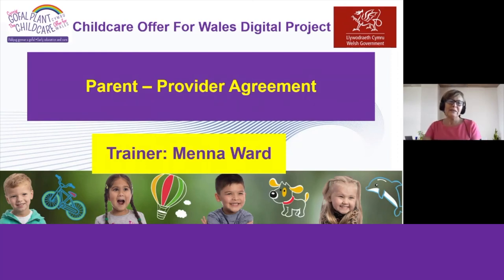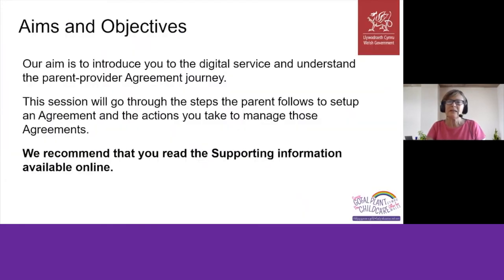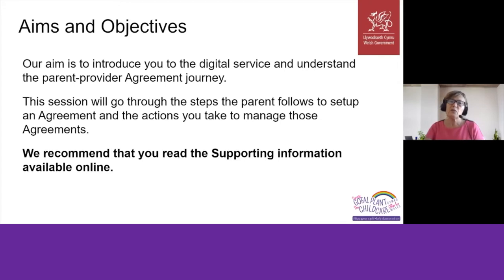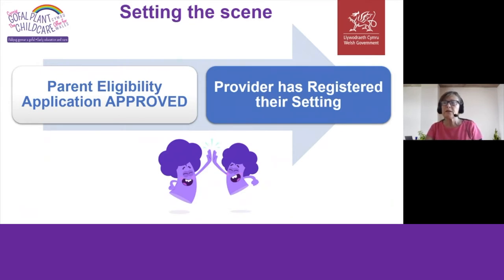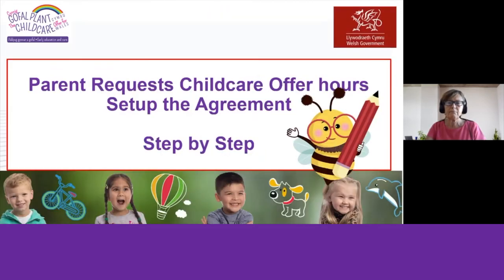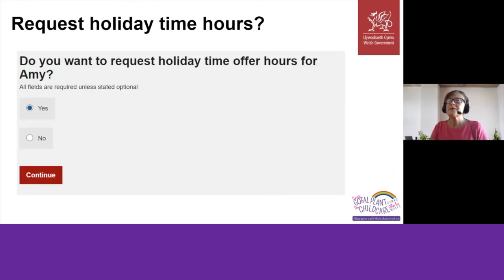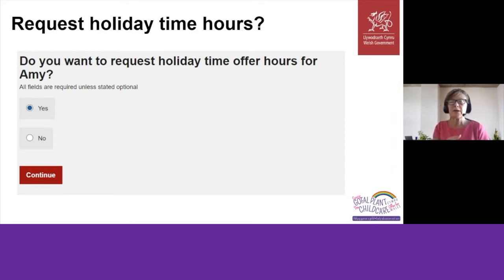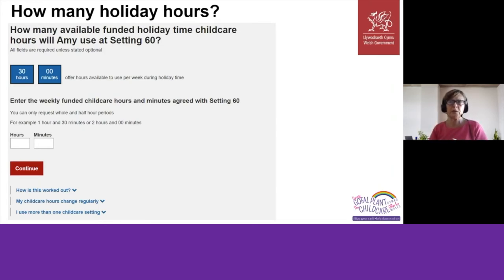The Childcare Offer for Wales: parent provider agreement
This recording will go through the steps the parent follows to setup an Agreement and the actions the childcare provider/setting takes to manage those Agreements.